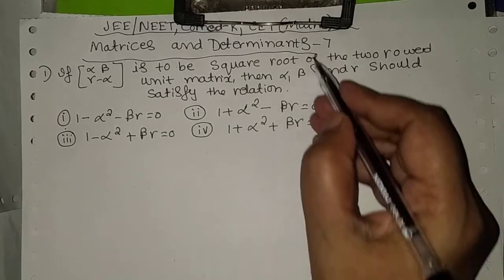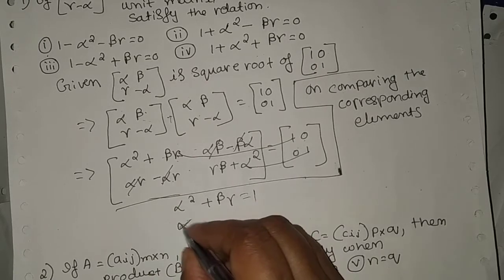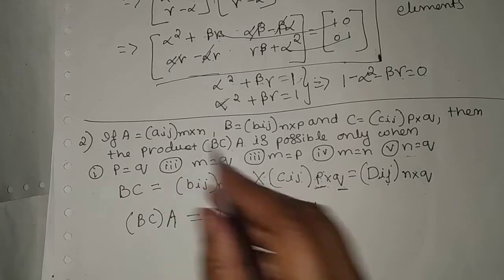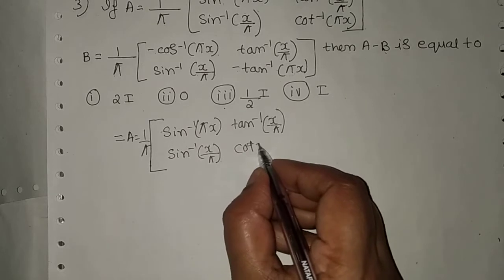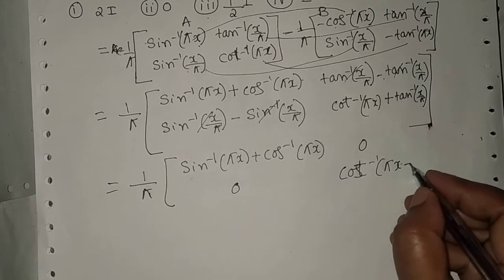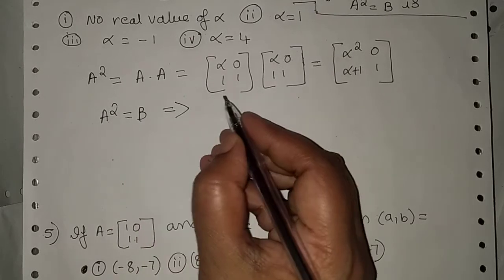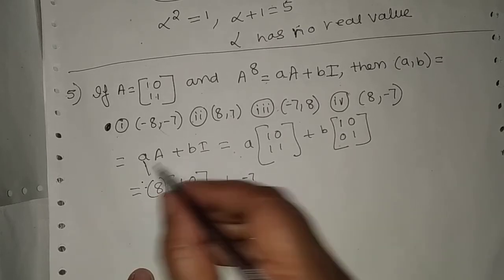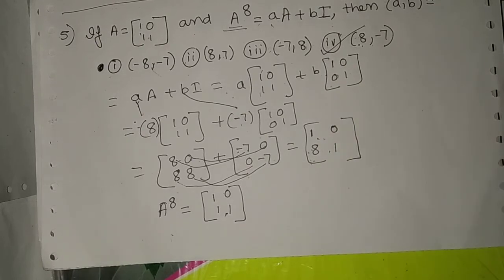JEE/NEET, Comed-K, CET(Maths) Matrices & Determinants-7